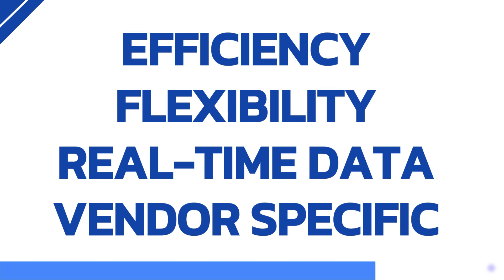Network Basics: What Is SNMP and How Does It Work?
This video reviews SNMP and details of the protocol.

Transcript:

Welcome to Network Basics! Today, we’re diving into SNMP—Simple Network Management Protocol. It’s a standard protocol that helps network administrators like you monitor network performance, detect faults, and configure devices remotely. But how exactly does SNMP work? Let’s break it down.
SNMP operates using a client-server model. Here’s how it works:

The SNMP Manager is the system used to control and monitor network devices.
The SNMP Agent is software running on network devices, like routers and switches, that reports information back to the manager.
The 'mibb' (Management Information Base) is a structured database used by the agent and queried by the manager.
While SNMP’s architecture is straightforward, its data hierarchy can seem complex at first. Let’s break it down:

SNMP uses a hierarchical, tree-like structure to organize data in Management Information Bases, or ""mibbs"". Each ""MIB"" has unique identifiers, much like IP addresses and hostnames, and these help in managing specific device types or components.
Each 'mibb' is composed of nodes, each with a unique Object Identifier, or OID. These OIDs are a series of numbers or strings, representing individual network devices or components. For example:
This Numeric OID represents the device information of the String OID.
Managers use these OIDs to query agents for specific information, such as the operational status of an interface.
Now, why use OIDs? Despite seeming complex, they offer major advantages:
They're efficient, Managers can retrieve information without constant prompting, reducing overhead.
they are flexible. The hierarchical structure adapts to any network size or device type.
You can receive Quick data collection without overloading the network.
And discover Vendor-Specific Identification, which Helps in identifying devices."
Let’s talk about the benefits of SNMP:

SNMP is Scalable. It easily monitors large networks.
It is flexible, it supports various devices and vendors.
it's designed for Proactive Management because it Identifies issues before they impact users.
SNMP has evolved over time, with three main versions:
SNMPv1: The original, but with weak security features.
If you’re concerned about SNMPv1’s security, don’t worry—SNMP is typically not enabled by default. You must manually activate it, allowing you to choose the most secure version, like SNMPv3.
SNMPv2c: Introduced in 1993 with some improvements.
SNMPv3: The latest and most secure version, offering robust security features like authentication and encryption.
Once SNMP is enabled and configured, remember to back it up regularly. Automating backups ensures you always have multiple restore points, maintaining the integrity and availability of your network management data.
SNMP is a vital tool for network administrators, providing a standardized method for monitoring and managing network devices. By leveraging SNMP, you can ensure your network operates efficiently, detect issues early, and maintain optimal performance.
for more information on SNMP, network mapping and other network tools, please visit UVexplorer.com